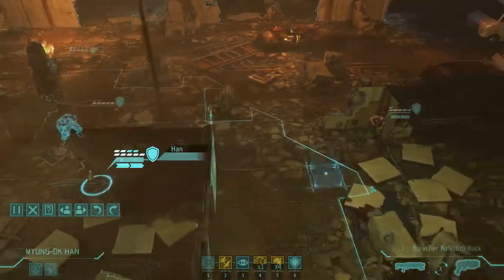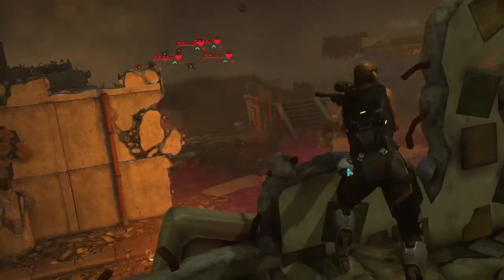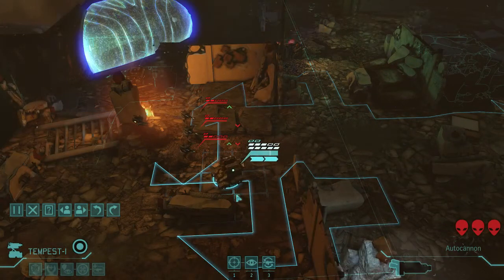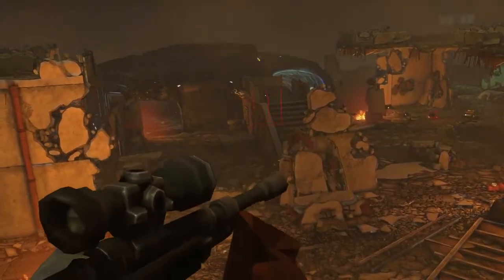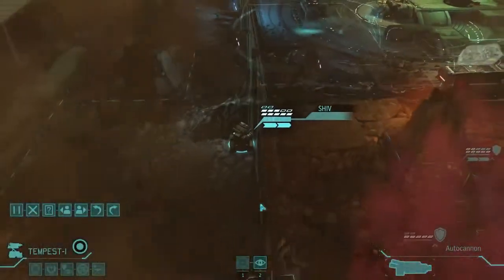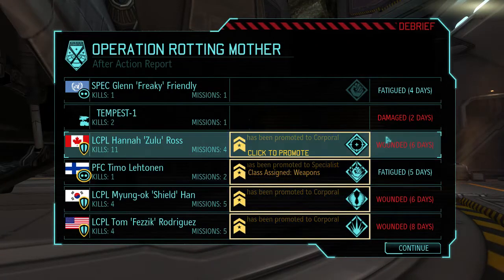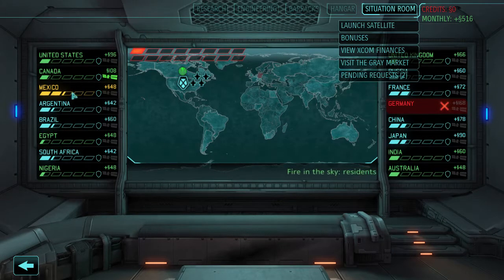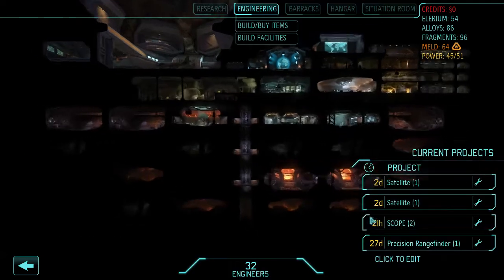Let's Win XCOM: Long War - AoW.E11: Rotting Mother & That's What I Thought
Chat with me live as I play via my Steam chat

Let's Mod XCOM: Long War (3.15f3) - The Art of War (v1.0b)

Livestream edition! I'll be livestreaming as much of this as possible through Youtube's new streaming feature. There's no set schedule but tune in when you can!

At first... humans were getting stronger, gaining powerful perk synergies at speeds they'd never imagined possible. Then their weapons and equipment, their armored suits, and even their tanks were becoming more capable, stronger. But the enemy had plans of its own and a new wave of genetic anomalies and abominations leveled the playing field...

Now... we stand once more on the brink of open warfare. But the rules are changing. The Earth is united and hopeful, the aliens swarm and feint from the shadows, and there are not enough good men and women in XCOM to keep the world from tipping into darkness. However, there may be just enough to bring it back.

This playlist is to introduce and help understand my newest mod for Long War: Strategic Sense Overhaul. Together with the other two mods in my Art of War Trilogy (Tactical Sense Overhaul & Project Nemesis) I think I can make XCOM: Enemy Within the best game it could possible be. I also think that I can create different play modes instead of simply different difficulties so I'll be playing around with a number of interesting strategic variables.

And as for the channel itself... I'm always happy to provide strategic and tactical commentary and experience in the most difficult and rewarding of games. If you haven't caught one of my series before then grab your notepad, twist your bond-villain-esque mustache, and prepare to face and crush the games that make other Let's Players break out in cold sweats. Because on my channel we play to win.